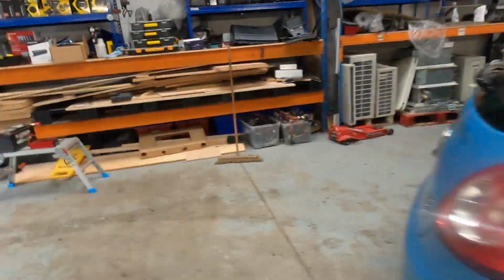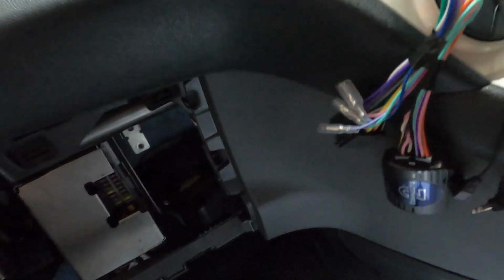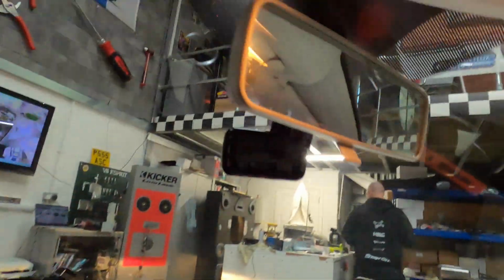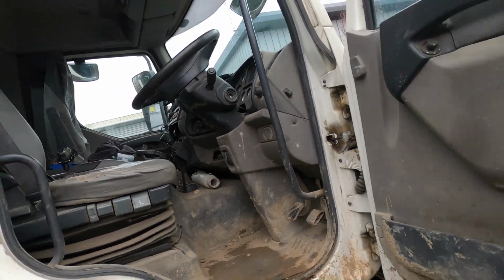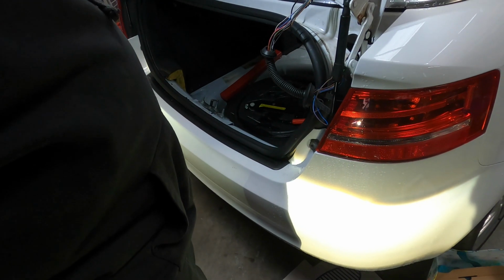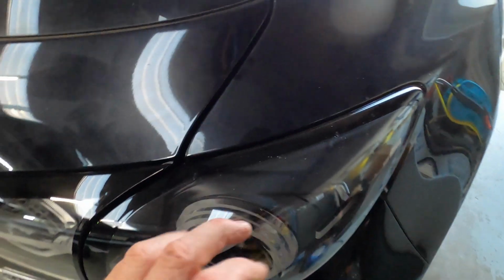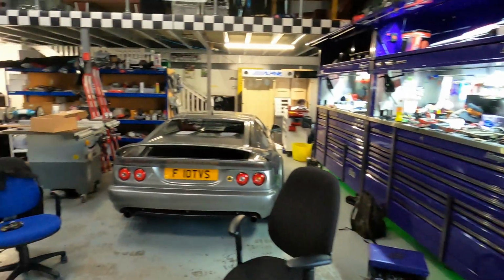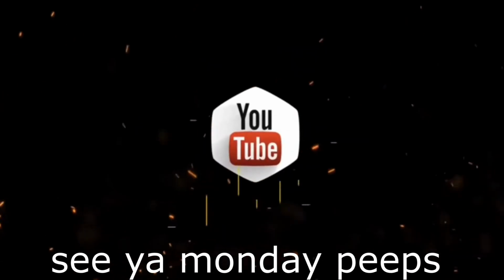busy saturday shop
loads